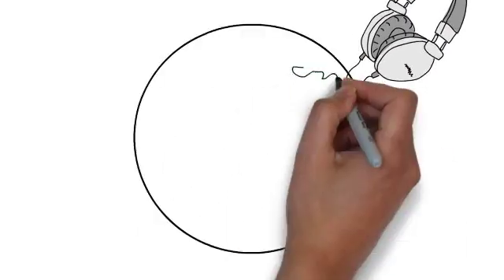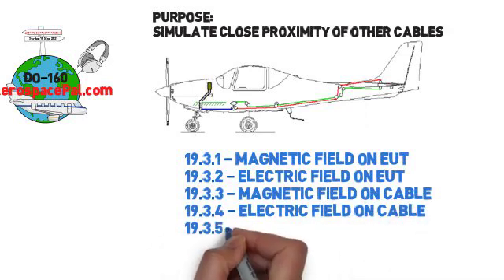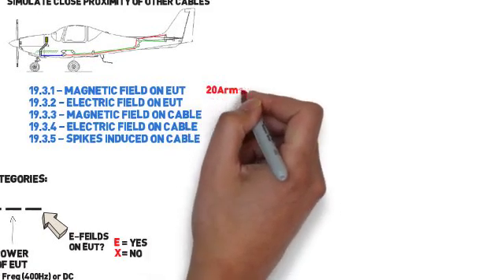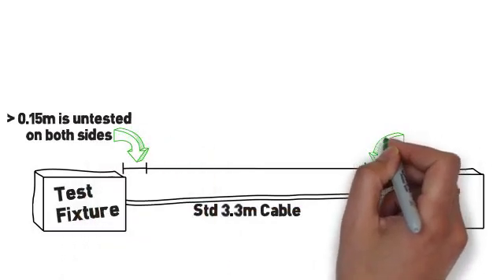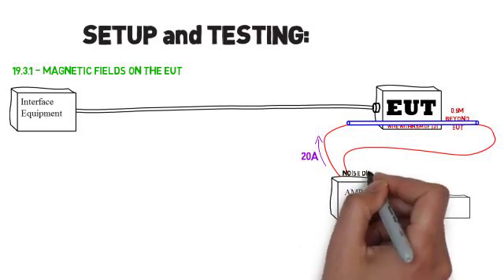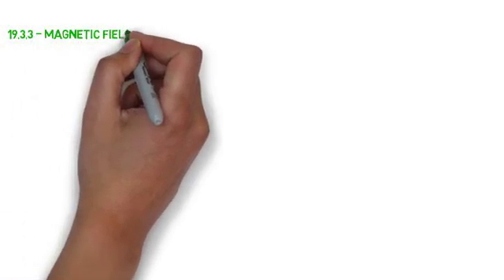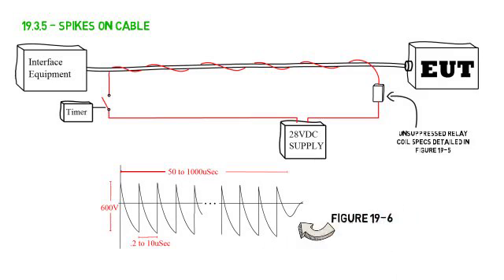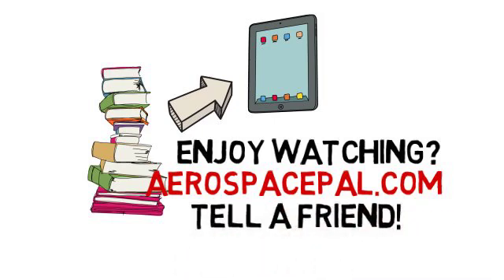RTCA/DO-160 Induced Signal Suseptibility Overview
This Video is intended to be a high level overview of RTCA / DO-160 Induced Signal Susceptibility testing, Section 19.0. We feature animated videos that help people understand the 500+ page standard in a unique format. Understanding this complicated standard has never been so easy.

Don't have a copy of RTCA/DO-160G?